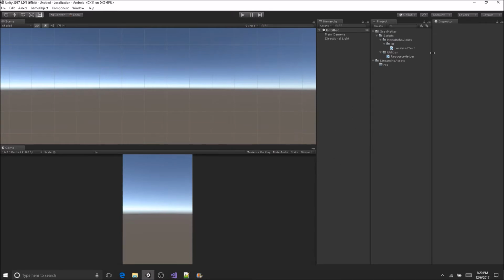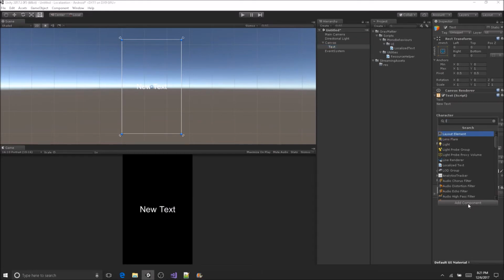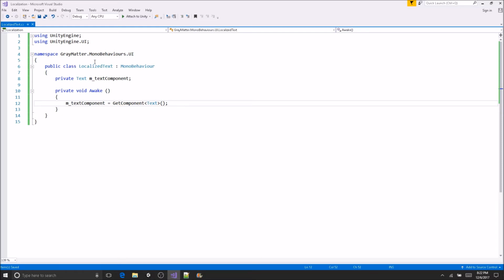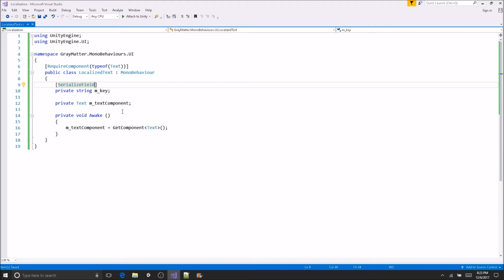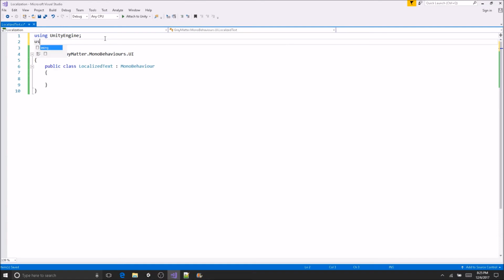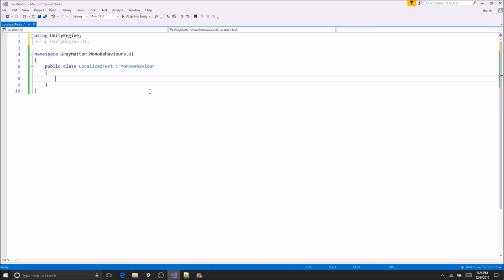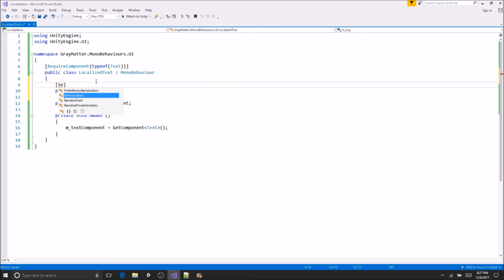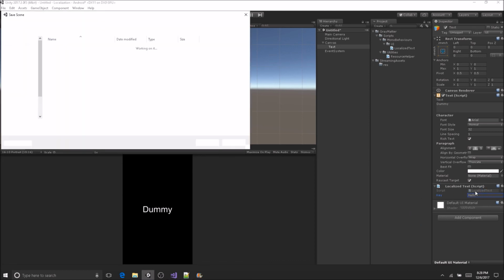Localization Part 2